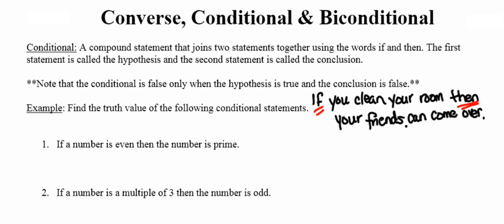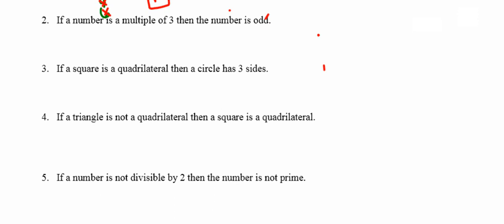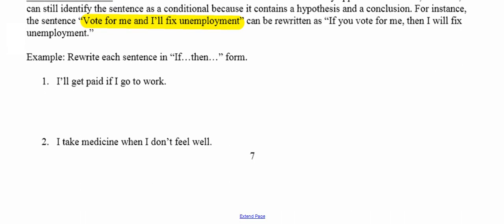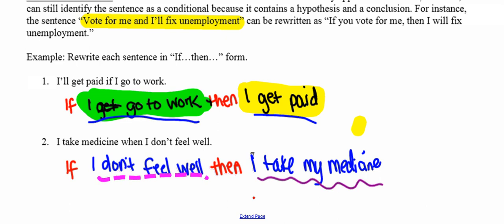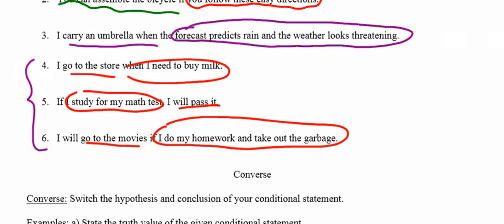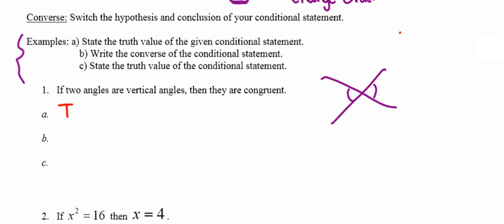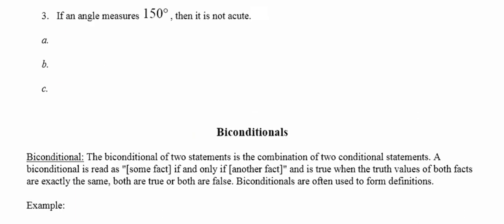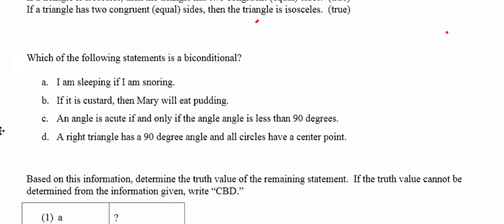Converse, Conditional & Biconditional